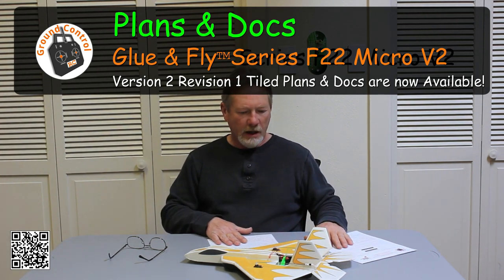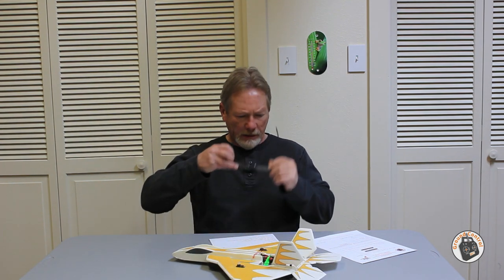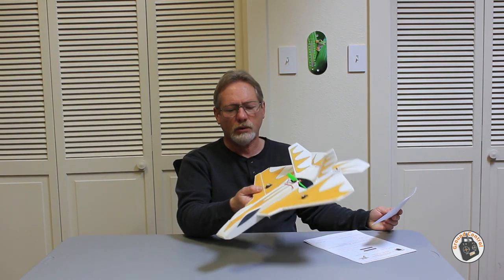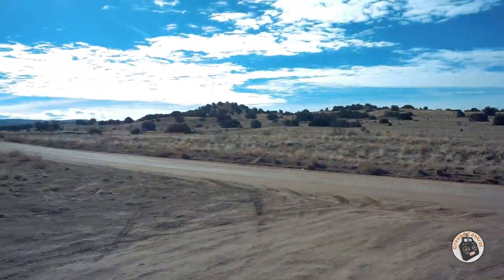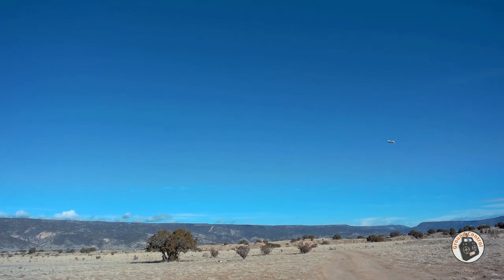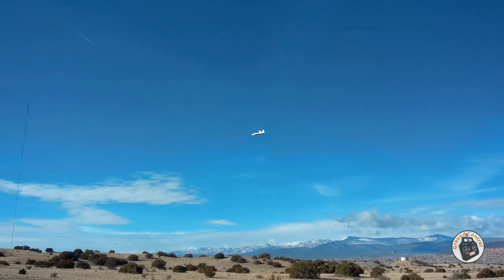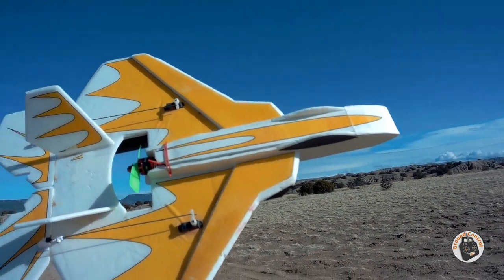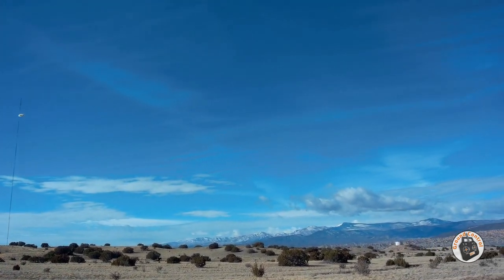Glue & Fly™ Series F22 Micro V2 - Version 2 Rev1 Full Size & Tiled Plans & Docs are now Available!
Here is a link to e3Scott's Build Log of the GFS F-22 Mini V3:

Banggood GCRC

Here are links to the components:

Racerstar Racing Edition 1407 BR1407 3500KV 2-3S Brushless Motor (Primary)

DYS BX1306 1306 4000KV CW/CCW Brushless Motor (Alternate) ***I mistakenly referred to this as the RacerStar BR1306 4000kv which is only rated for 1S-2S

EMAX ECO Micro Series 1407 2~4S 2800KV 3300KV 4100KV Brushless Motor (Alternate - Not Tested)

Hobbywing FlyFun 12A Brushless ESC  (Alternate - Not Tested )

GemFan Bull Nose 3545 GRP/Nylon Propellers CW/CCW Set Green (2 pairs) (Primary)

GNB 7.4V 550mAh 2S 80/160C Lipo Battery JST Plug (Primary)

GNB 11.1V 550mAh 80/160C 3S Lipo Battery XT30 Plug (Primary)

iRangeX RM601 2.4G 7CH Micro DSM2 DSMX Compatible Receiver With PPM Output - with pin (Primary)

Emax ES9251Ⅱ Upgrade Version 2.5g Plastic Micro Digital Servo (Primary)

10X Rudder Servo Rob Angle Set With 1mm Chuck Screw For RC Airplane (Primary)

GroundControlRC GlueAndFly ScratchBuildPlanes F22 Micro GFSF22Micro Plans Best! Cheapest!

Legal